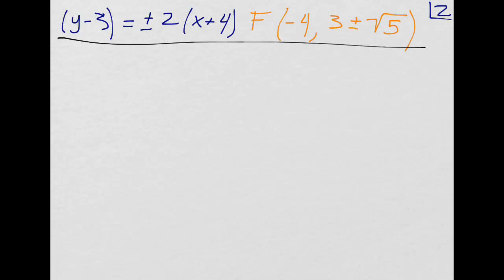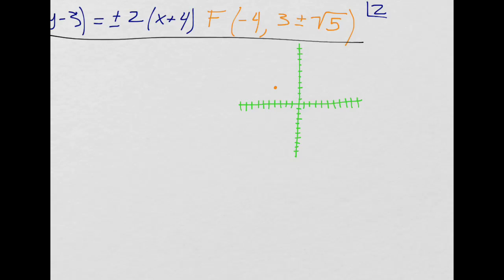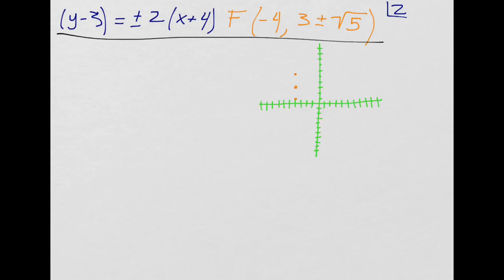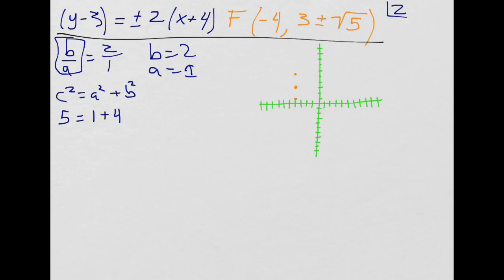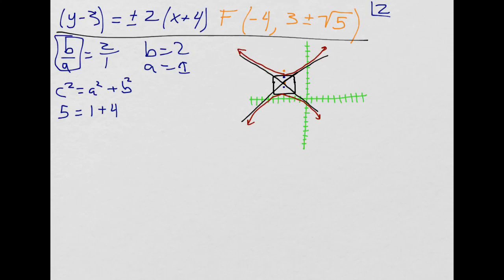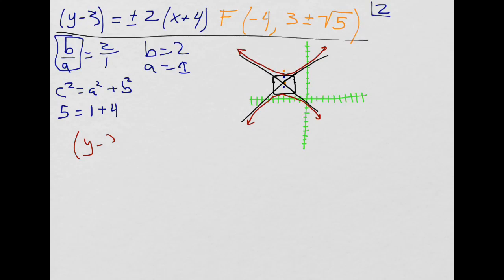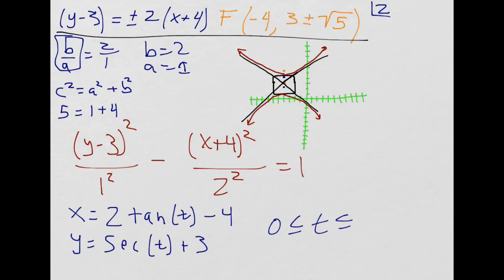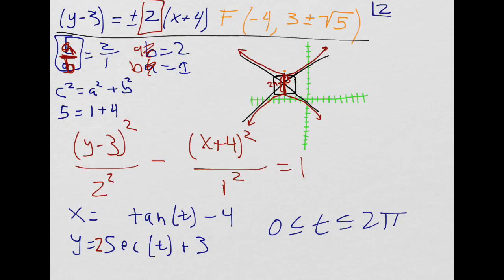HPC Conic Sections and Parametric Equations 2